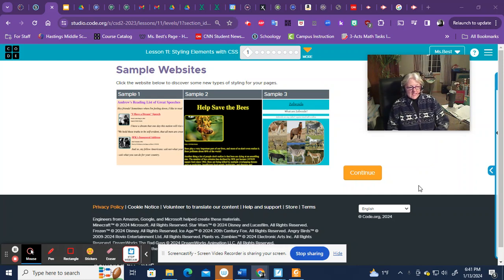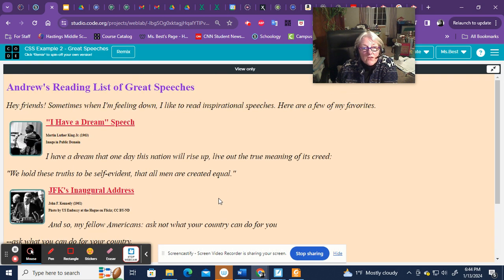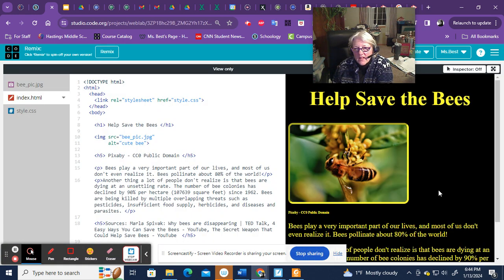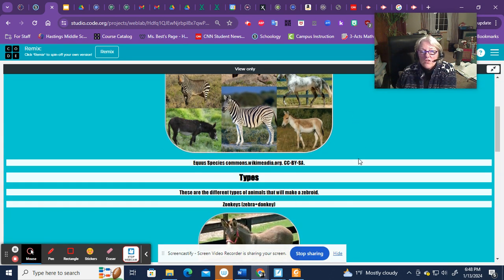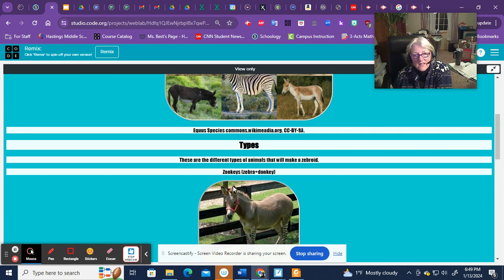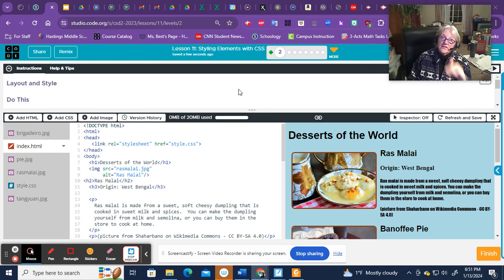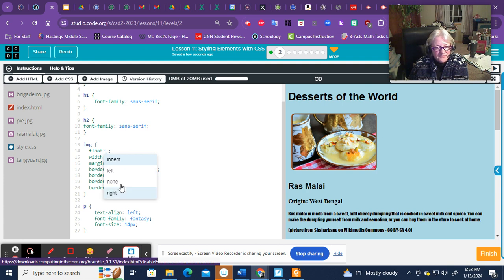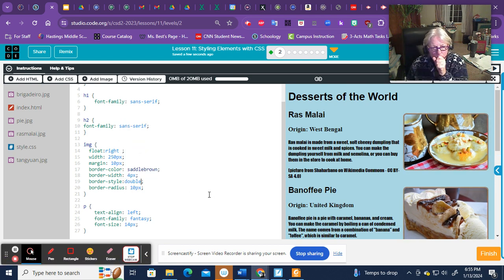U2L11 Styling Image Elements with CSS levels 1-2